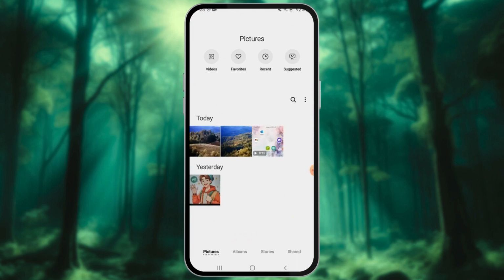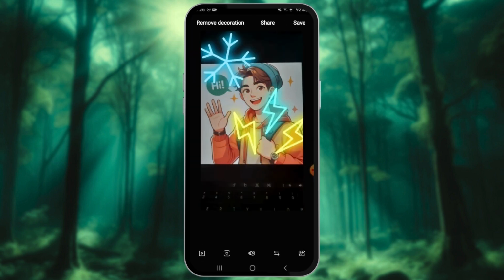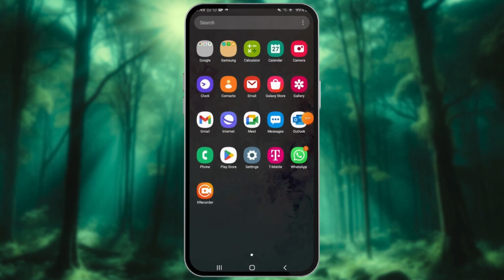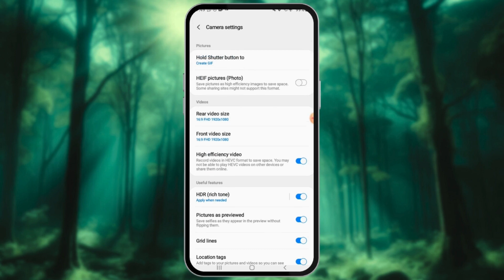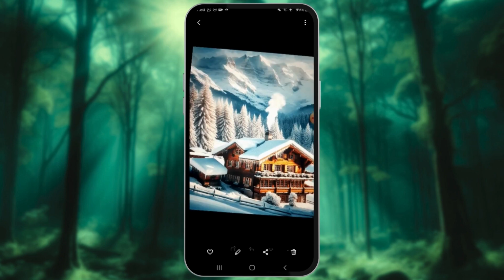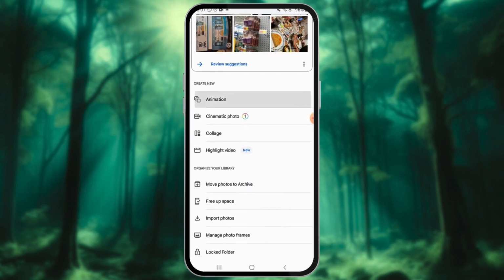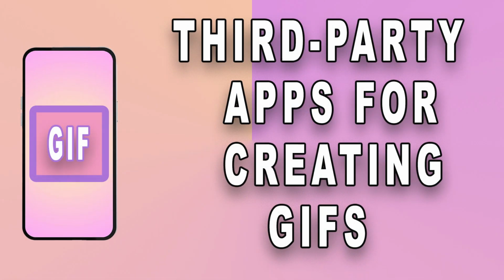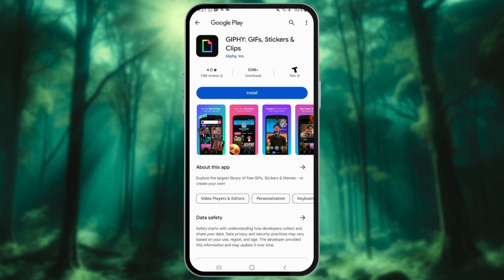How to create GIF from Photos in Samsung Galaxy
Learn how to effortlessly transform your favorite photos into captivating GIFs on your Samsung Galaxy device! In this step-by-step tutorial, we'll guide you through three simple methods using the Gallery app, Camera app, and Google Photos. Whether you're a beginner or a seasoned pro, creating GIFs has never been easier. Plus, discover top third-party apps to take your GIF game to the next level. Don't miss out on this opportunity to add a touch of creativity to your digital communication. Watch now and start GIF-ing like a pro!

0:00 intro
0:05 Create GIFs from Photos in Gallery App
0:32 Create GIFs using the Camera App
1:01 Create GIFs using the Google Photos App
1:23 Third-party apps for creating GIFs from photos